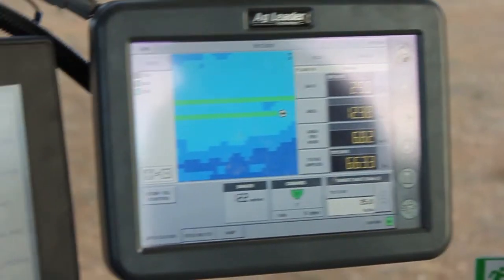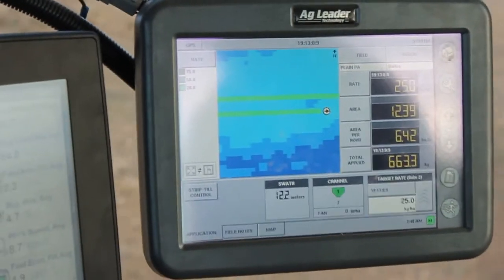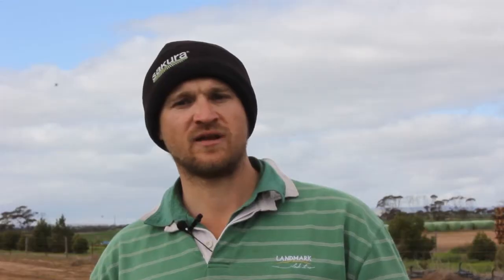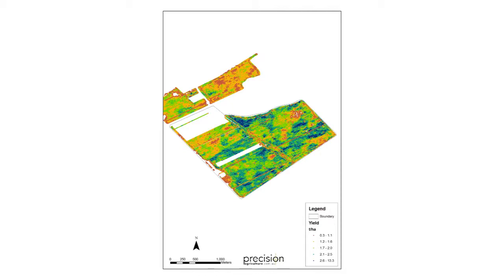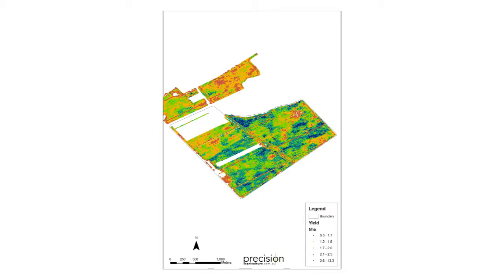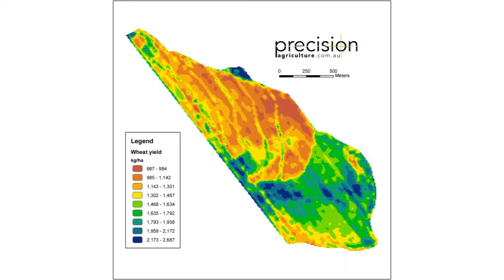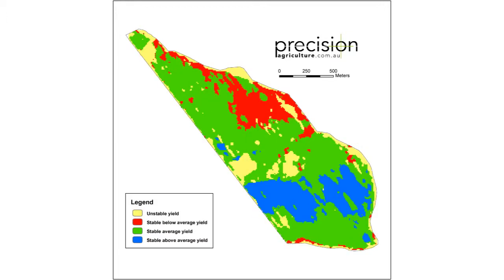Precision Ag Management using SSCM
Leighton Wilksch talks about Precision Ag Management, using site-specific crop management (SSCM).